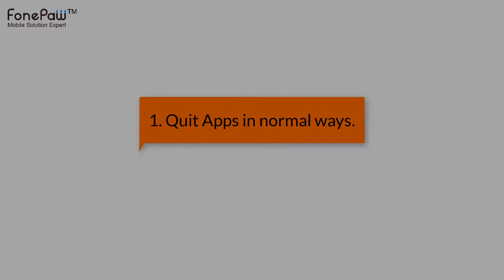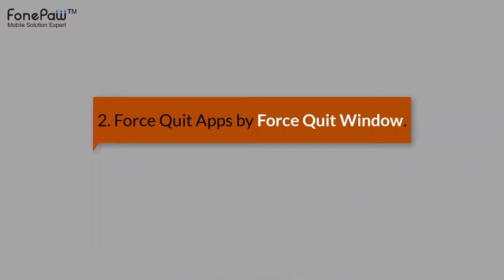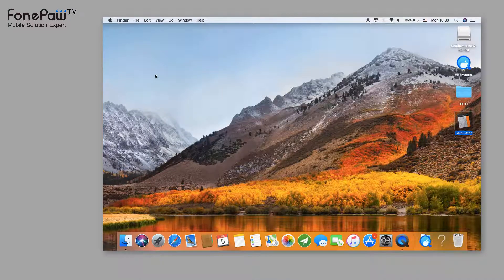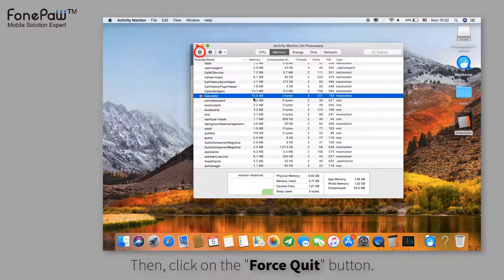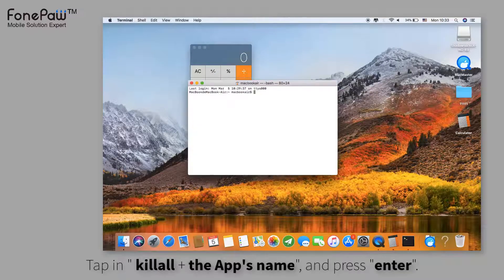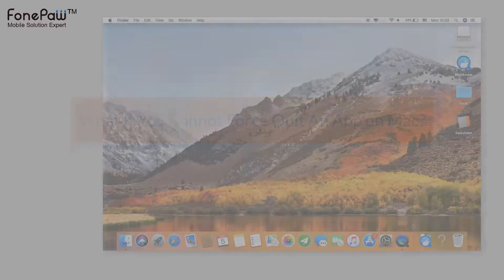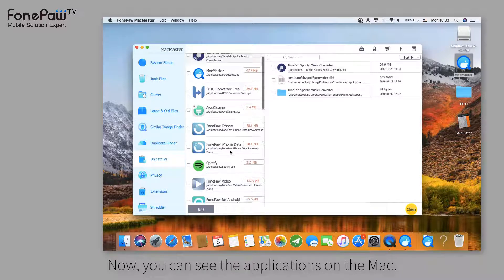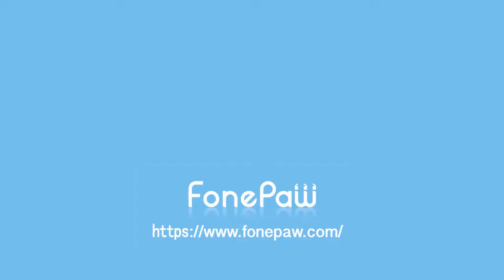How to Force Quit App on Mac (2021)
When your Mac gets frozen and you can't quit apps, you can force quit apps on Mac with keyboard shortcuts, Activity Monitor, Apple Menu and more.
We’ve prepared several Mac force quit ways, so you can pick the one that works best for you. Moreover, we’ll tell you how to prevent the programs from hanging and what to do if your whole Mac stops responding.